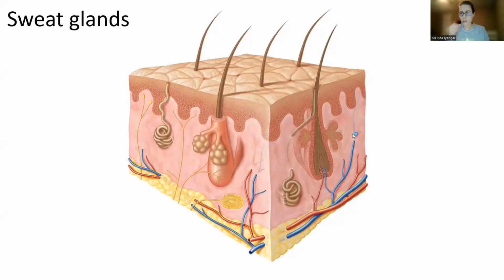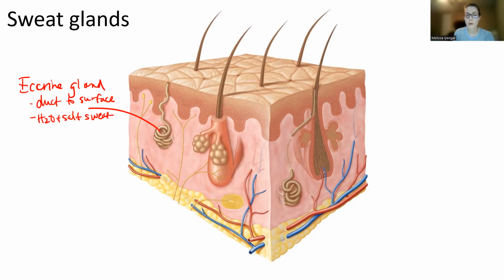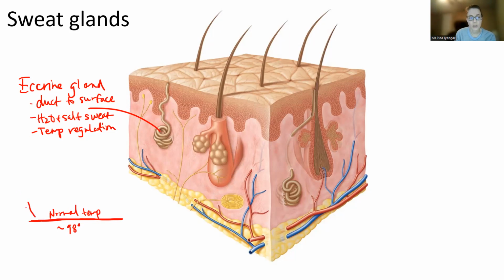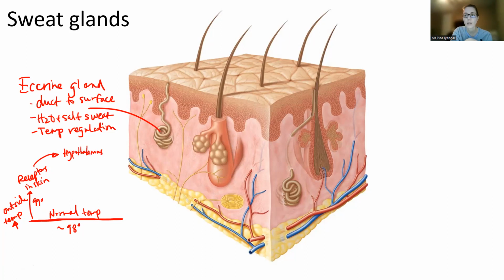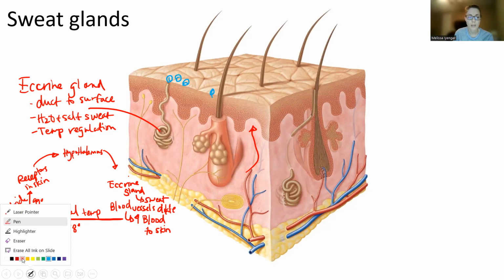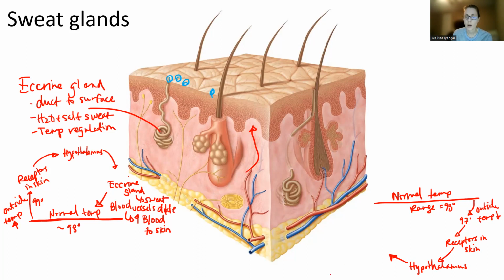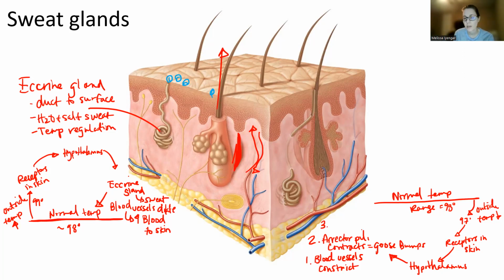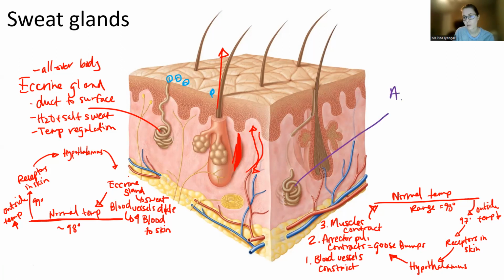2230 F22 - Integumentary system Supplement Part 3